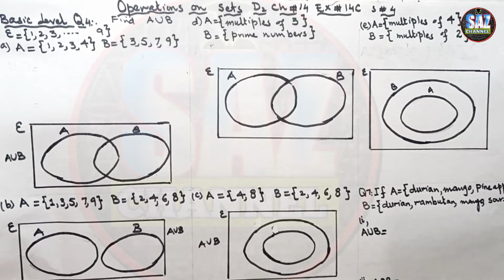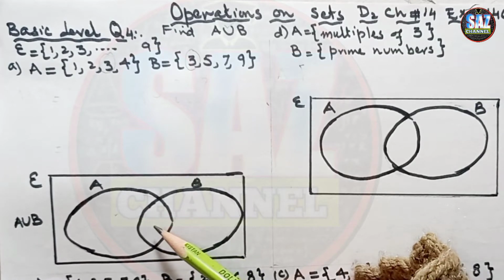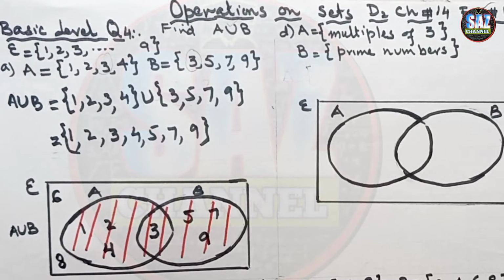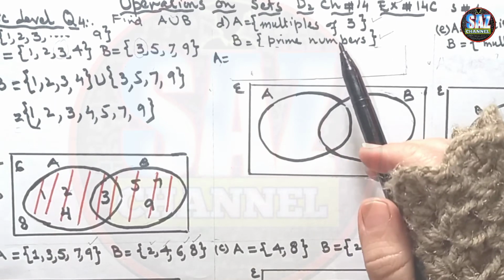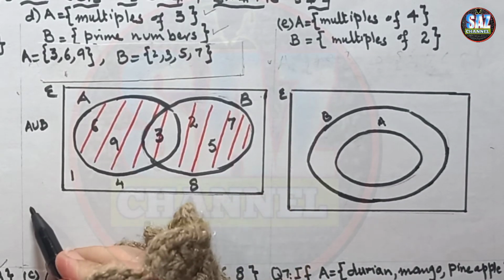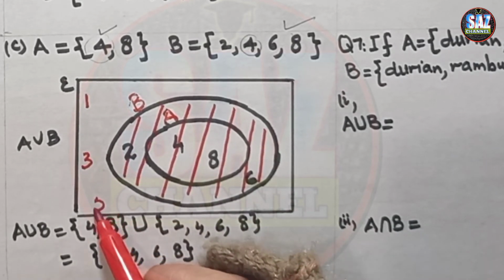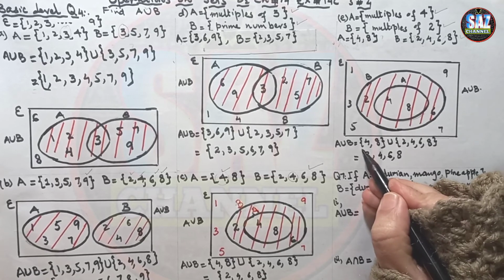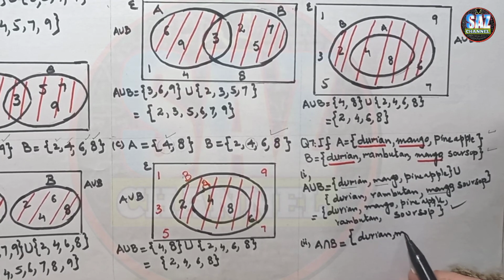Operations of union and intersection|Venn Diagrams|NSMD2(7TH EQUATION)|EX#14C|Q#4(a ,b, c,d),Q#7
In this video you can find an easy and step by step explanation of method of finding union and intersection of two sets and representing solution on venn diagram.